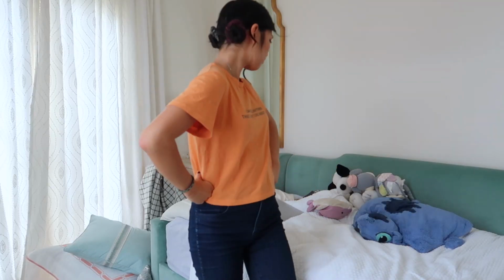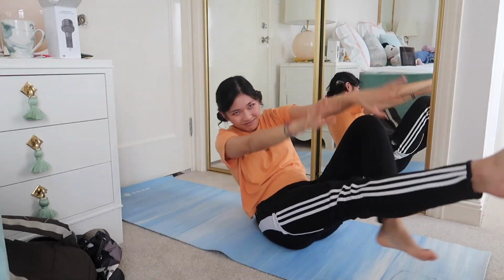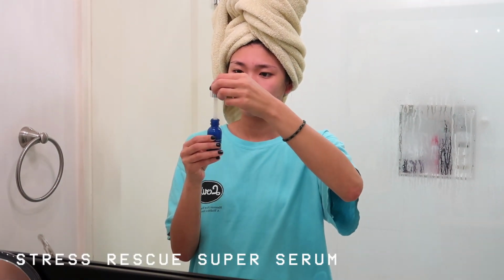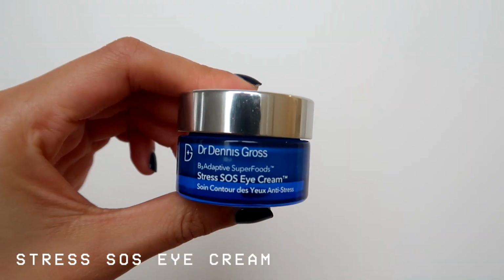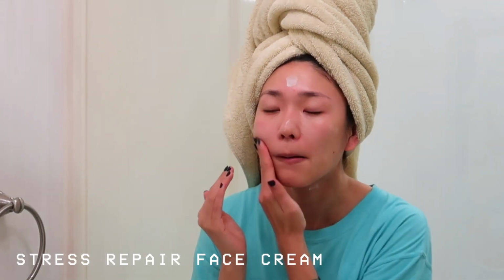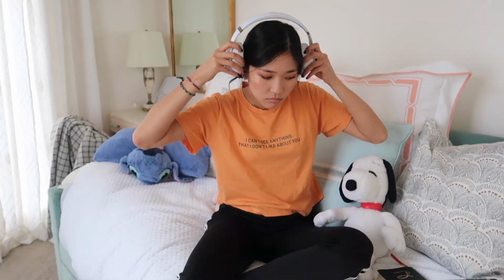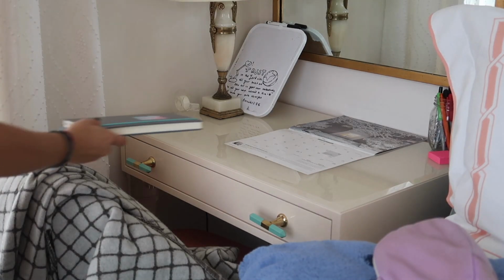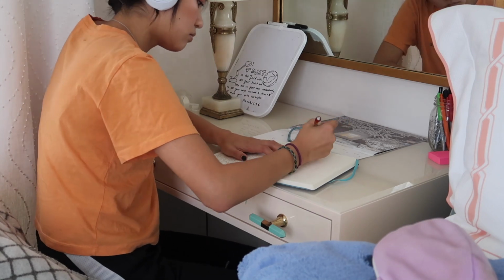Dr. Dennis Gross B3Adaptive Superfoods Review + How I Use It to Destress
Destressing can be the best thing ever OR shooting yourself in the foot, so I'm super excited to partner with Dr. Dennis Gross to share my favorite ways to stay productive while ameliorating my mental, physical, and spiritual stress. Trust me, I could use all the tips I can get!

all from @drdennisgross and available at @Sephora ! -- drdennisgross.com & sephora.com

L E O C E A N

Intro/Outro : California - Grimes

⌁ F A V E S / D I S C O U N T S ⌁